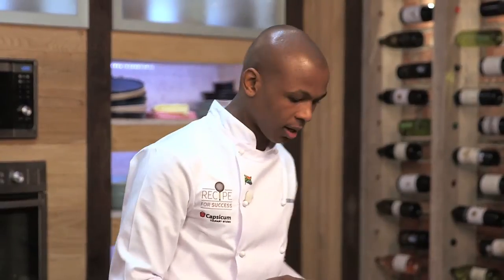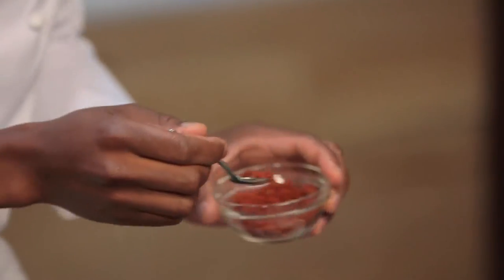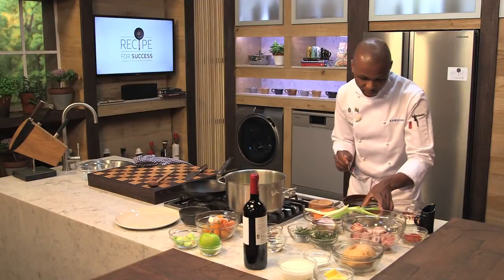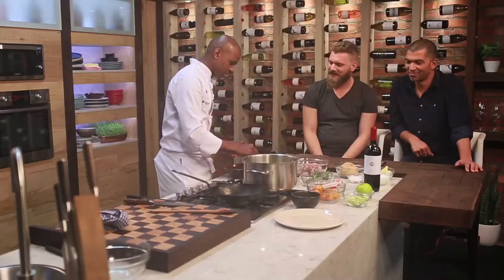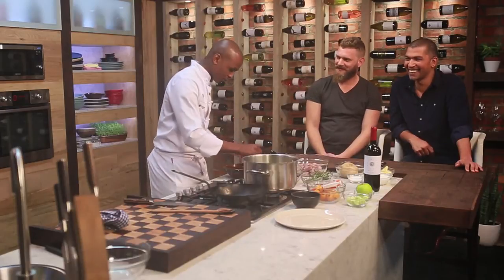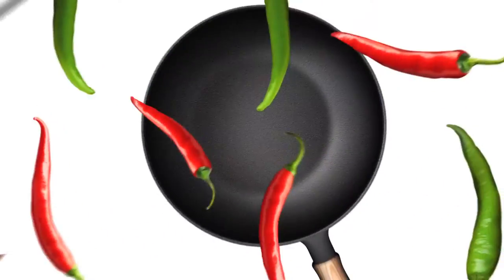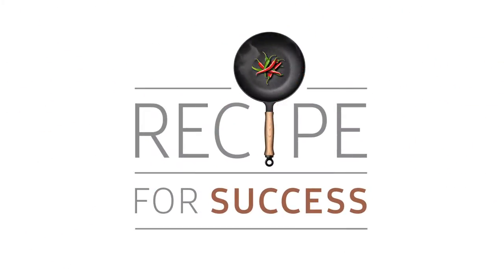Recipe for Success Episode 06 Promo 07